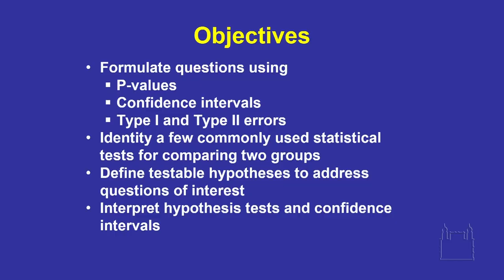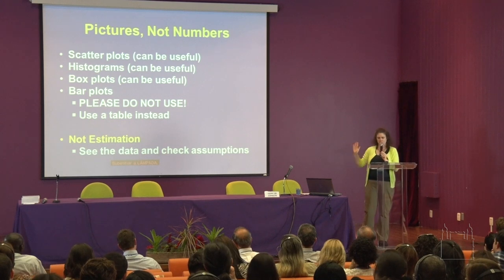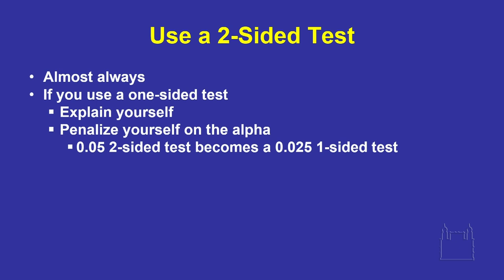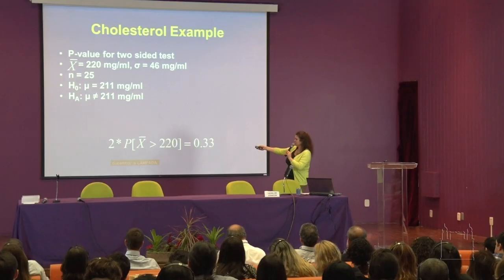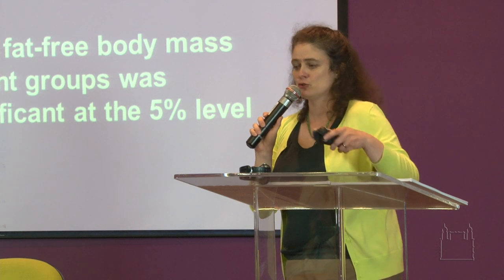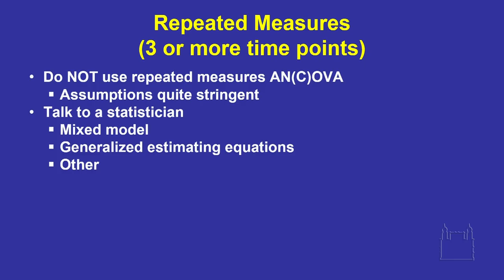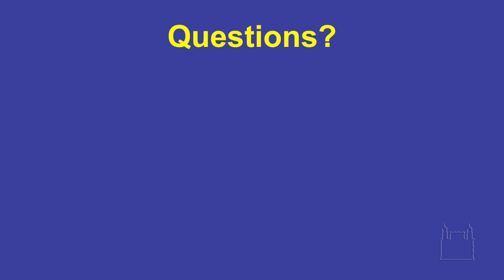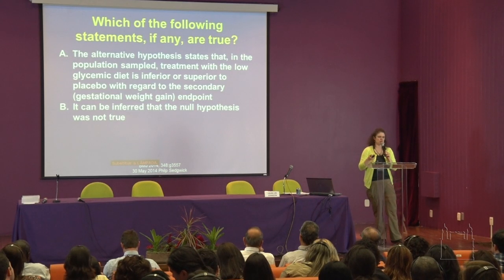2014 09 23 - OVERVIEW HYPOTHESIS TESTING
Overview Hypothesis Testing - 23/09/2014
Curso Introdução aos Princípios e Práticas de Pesquisa Clínica
Semana de Pesquisa Clínica FIOCRUZ - 2014